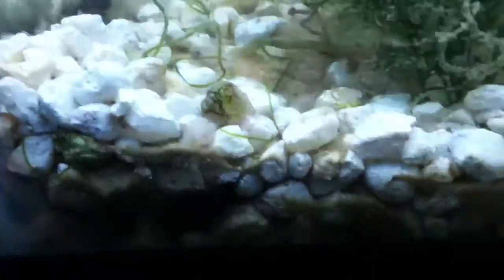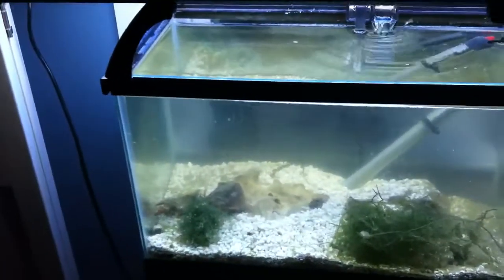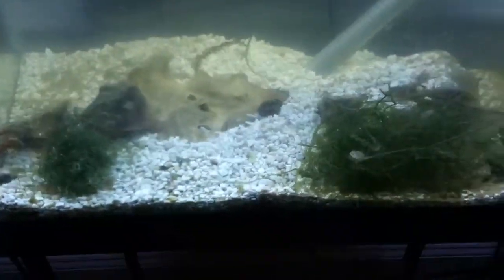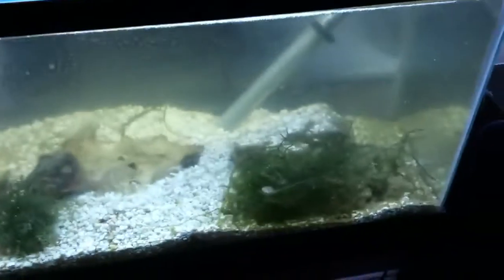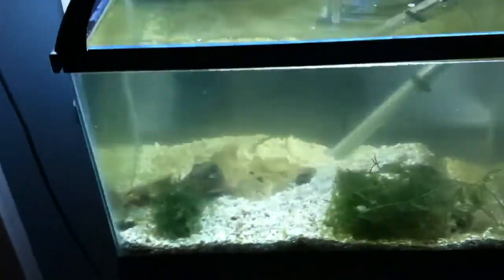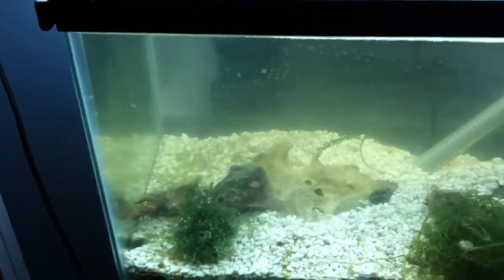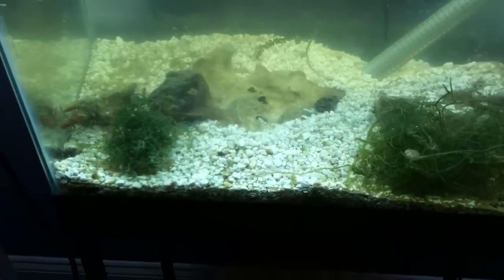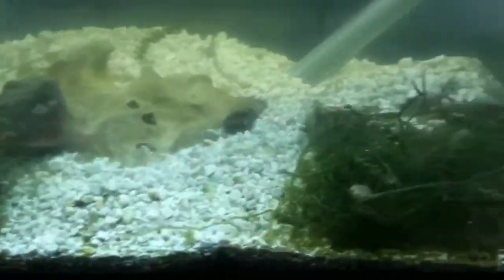DIY amphipod cultivation tank/ refugium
I wish you guys could see the glass walls of the tank cause the newly
Hatched ones just scurry along the walls and are covering my tank